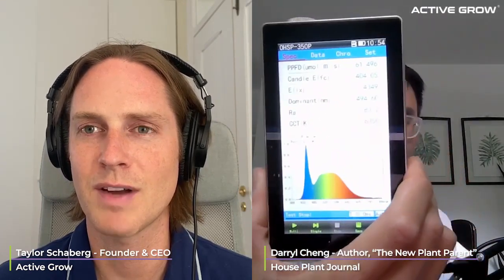Darryl Cheng of House Plant Journal- Indoor Lighting for House Plants - Get Up & Grow Podcast EP #7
"If a plant wrote a book about how to grow themselves they would talk extensively about light...how well I grow is completely dependent on how good my light is." -Darryl Cheng, House Plant Journal

Welcome to the Get Up & Grow Podcast, Episode #7. Today, we have a special guest, Darryl Cheng, the well-known plant care expert and creator of House Plant Journal. Darryl's mission is to help people enjoy healthy and thriving plants for years to come, and he has become a trusted source of practical advice for plant enthusiasts of all levels. In this episode, Darryl shares his background, his approach to plant care and how important lighting is to proper house plant development.

Darryl's expertise in plant growth focuses heavily on understanding natural indoor lighting, and he introduces his system of using a standard lumen reader to guide growers in utilizing light appropriately for indoor plant growth. He explains the concept of "indirect light" levels for house plants, sharing useful information on this often misunderstood aspect of plant care.

Don't miss this super information episode on my discussion with Darryl where we go through some of the following:

·      Darryl's background and his passion for plant care.
·      The influence of his engineering background on his approach to growing.
·      Responsible plant parenthood and developing a mindset in harmony with nature.
·      'The New Plant Parent' book and its unique approach to house plant care.
·      Common mistakes in plant care and tips for avoiding them.
·      Darryl's system for utilizing light appropriately for indoor plant growth.
·      What DLI is and why it matters for house plant care
·      Understanding the different levels of "indirect light" for house plants.
·      Implementing sustainable practices in growing plants at home.
·      Advice for beginners exploring the world of plant care.

If you are interested in contacting Darryl with questions about anything we discuss in the podcast please reach out to him directly at his

Or check out his Instagram and Youtube channel @HousePlantJournal

And find his book “The New Plant Parent” for sale

This Podcast is dedicated to growers like you so we appreciate your feedback so we can provide the best experience possible for the grower community.

to learn more about how our LED Grow Lights, Grow Tents and Environmental Controls are helping commercial and home growers save energy and grow better.

Now Get Up & Grow!

Taylor S.